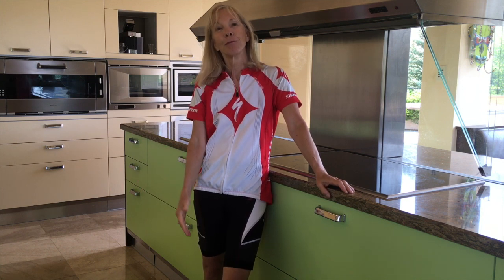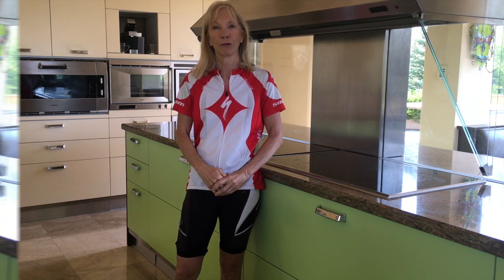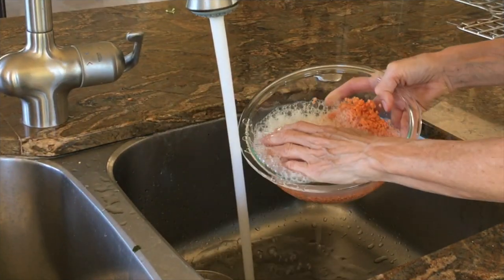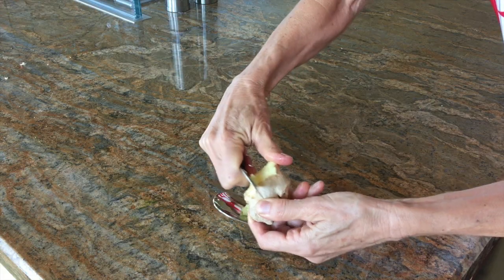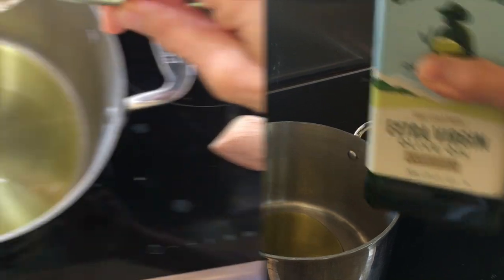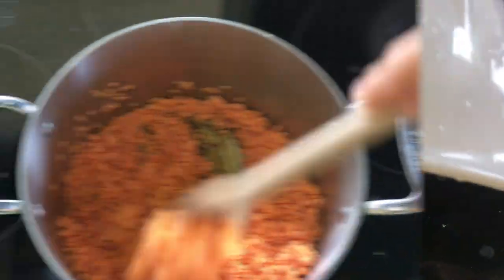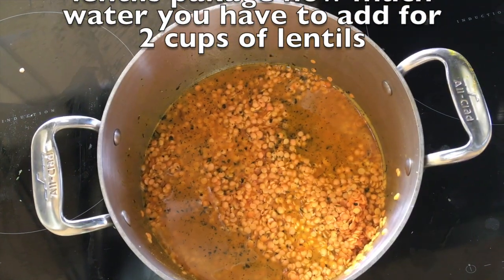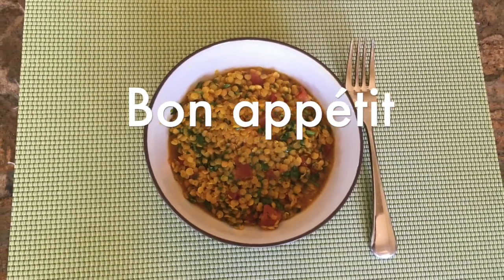indians lentils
😃the recipe here

Ingredients

2 cups of lentils  (any kind)
2 tablespoon of olive oil
2 tablespoons of turmeric
1 tablespoon of powder curry
1 tablespoon of dried cilantro
1 tablespoon of grated ginger
1 cube of chicken bouillon
1 can of Organic Diced Tomatoes from Kirkland signature
¼ cup of coco milk
Fresh ginger

Recipe

If you have a hard time to digest the fiber, soak the lentils in the early morning and even the evening before. Therefore, they will cook faster.
Before soaking and after, rinse them several times

Put the olive oil in a pot
Add turmeric, curry, cilantro, and ginger, mix it all together
When melted, add the lentils, mixt with the spices
Add the chicken bouillon, the tomatoes (optional)
Add the water (if the lentils have been soaked, just enough to cover the lentils, if not soaked, look at the instructions on the lentil package).
Add the salt at the end of cooking; otherwise, the skin of the lentils gets hard . Remember, don’t salt to much, it is easier to add salt than taking it back
When the lentils are cooked (as you like them: firm or mushy) add the fresh coriander and the coco milk, mixt for one minute and you lentils are ready to eat
Bon appetite